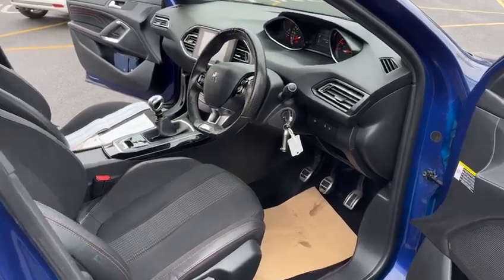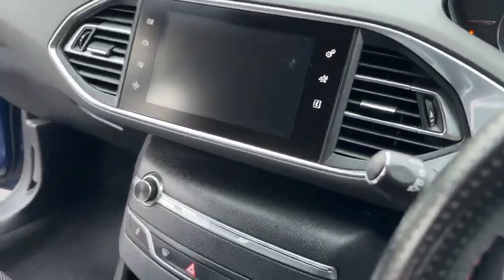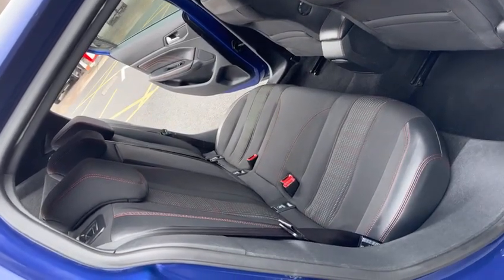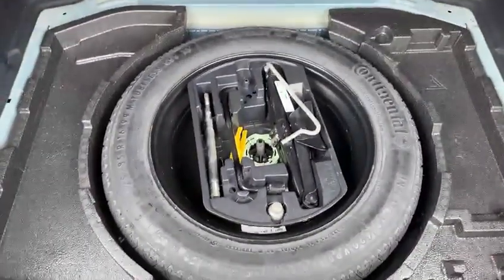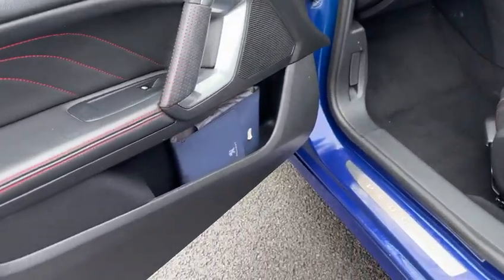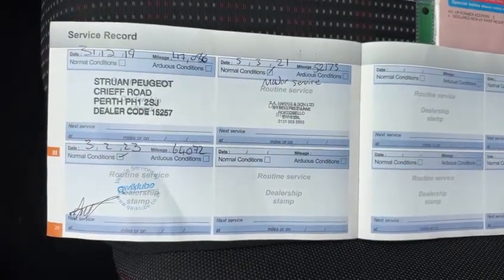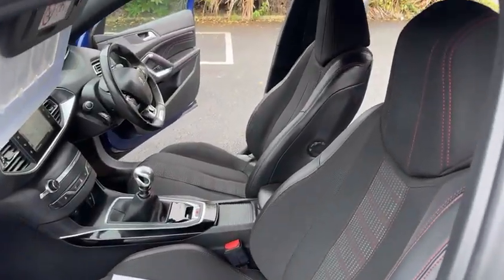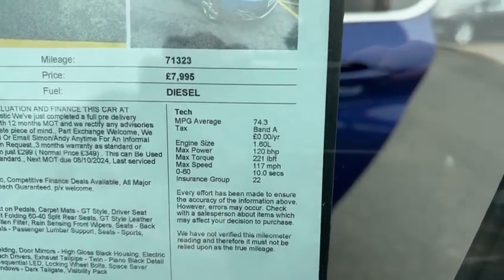85409b12 79ee 46f5 b336 006c83bd3d2e